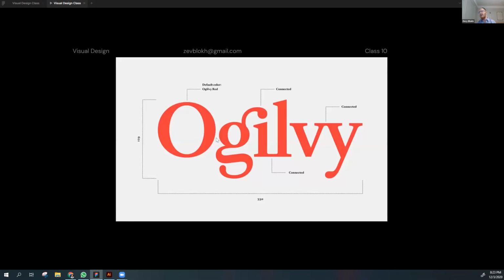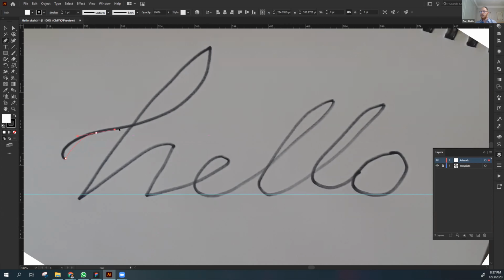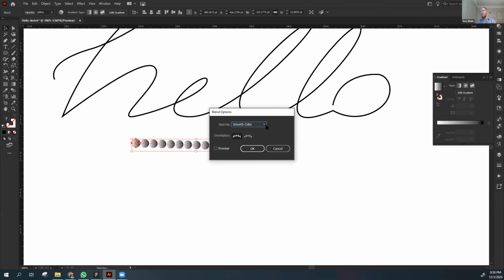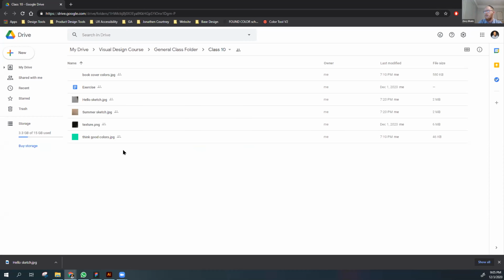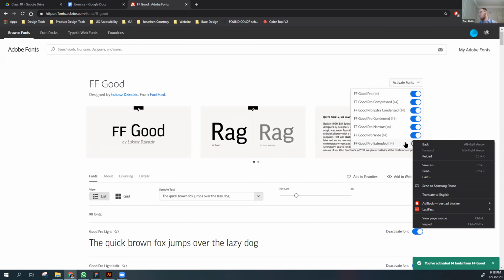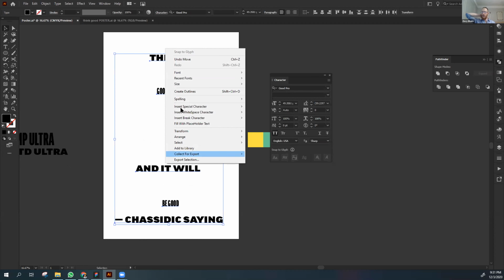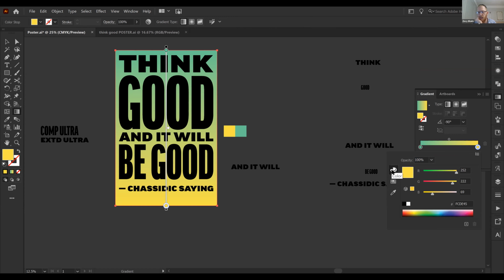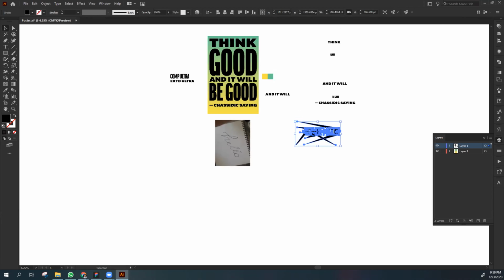Graphic Design 12.3.20